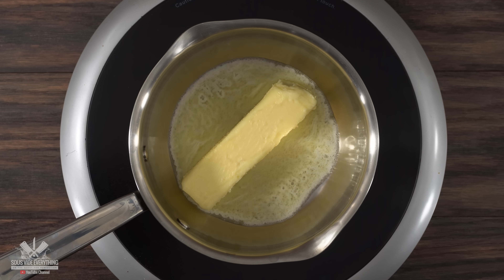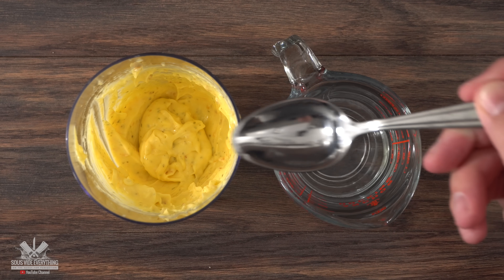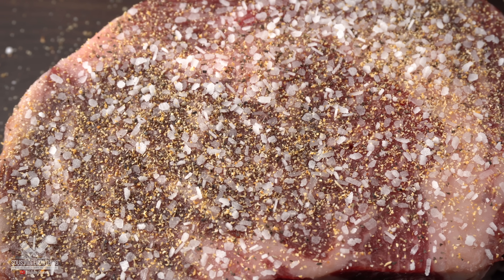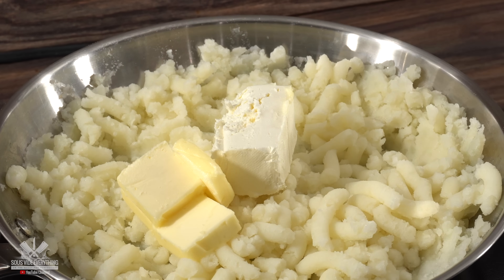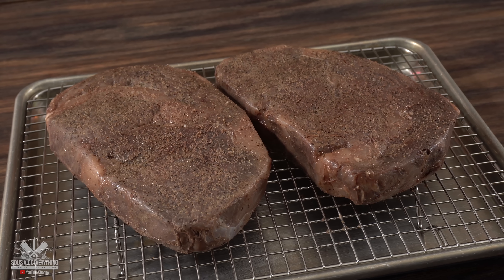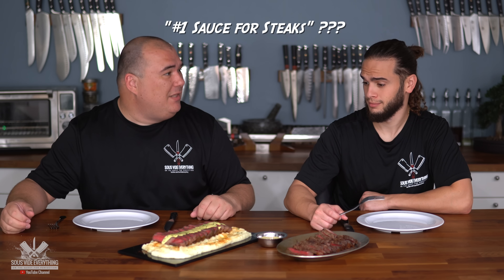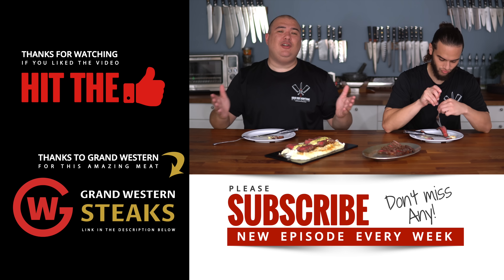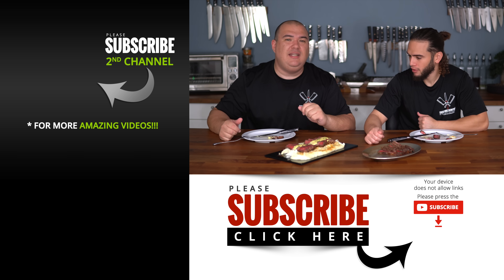They all said, the GREATEST Steak Sauce! So, we tried!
Today I show you the greatest steak sauce that there ever was!  I must say, I was a little skeptical about it, but making this sauce was easy and not as hard I had imagine. This one is keeper.

* SVE MERCH *
Cups & Boards
* MAIL TIME Want to send something?
13876 SW 56th Street (№128)

* EVERYTHING I USE in one LINK *

✩✩  Béarnaise sauce✩✩
2 egg yolks
1 tbsp white vinegar
1 tsp lime
1 stick of melted butter
1 tbsp Shallots
1 tbsp Tarragon
Water to taste

* VIDEO EQUIPMENT *
Main Camera